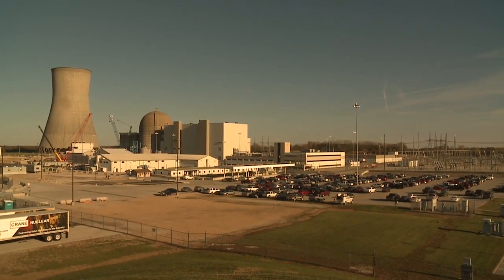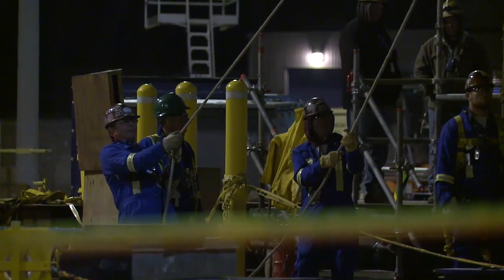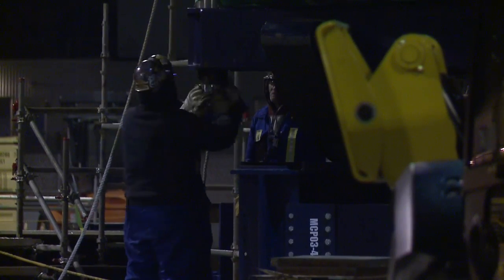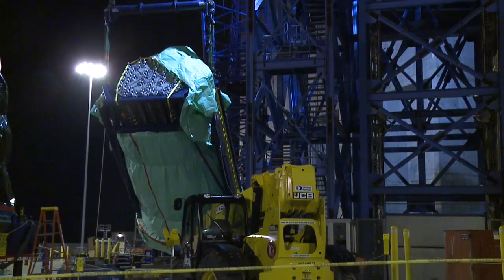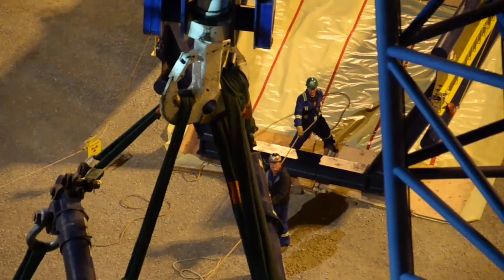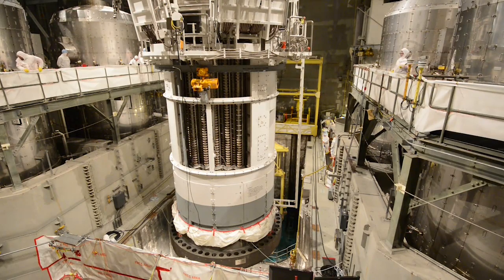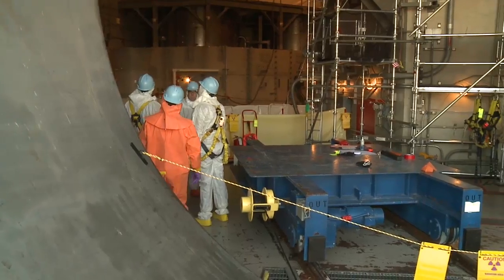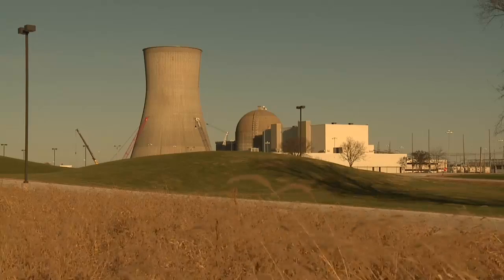Callaway Energy Center Refuel 2014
We credit our Callaway Energy Center team for another safe and successful refuel, the 20th in the center's 30-year history. We installed a new reactor head to replace the original one so we can keep providing our customers with carbon-free energy for years to come.